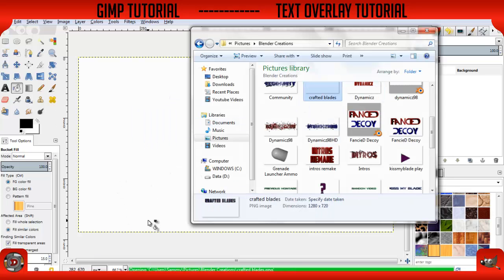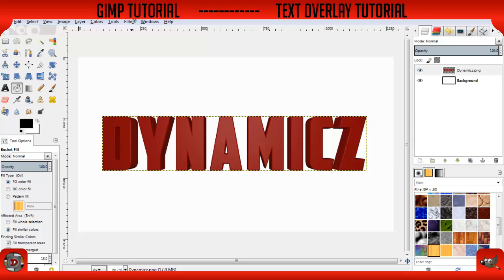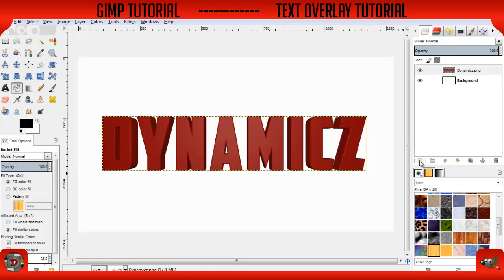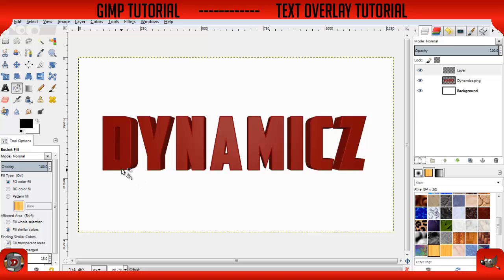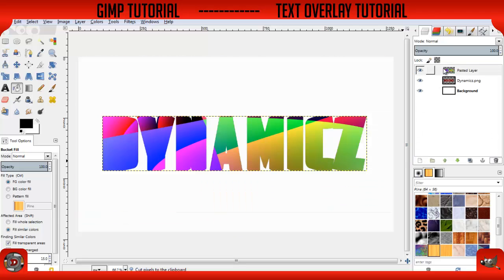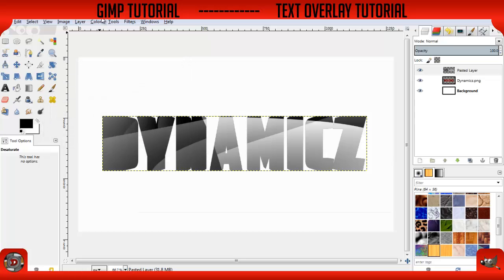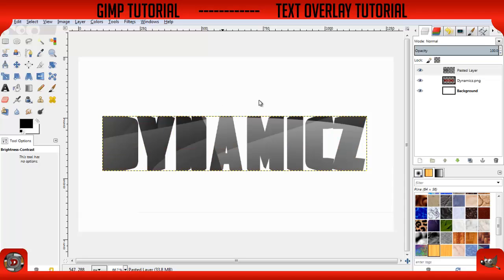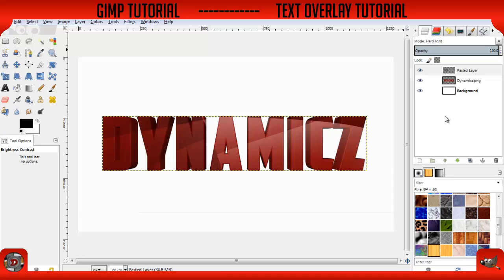GIMP- Cool Overlay In GIMP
A nice overlay, implicated into GIMP itself, that gives a nice split up feel.